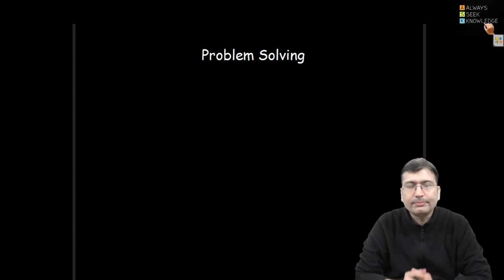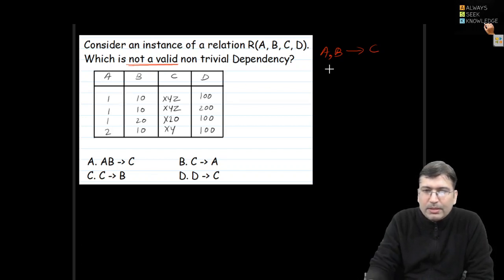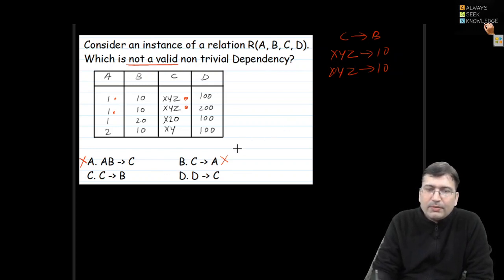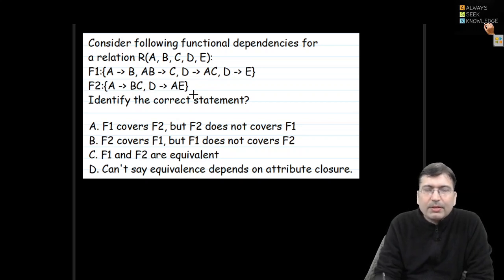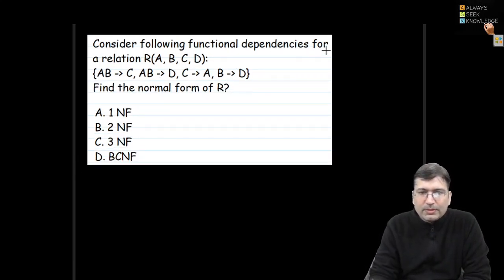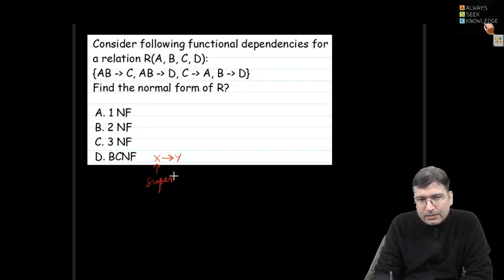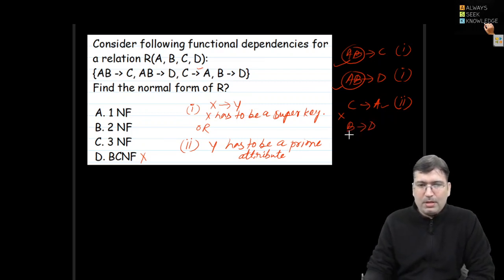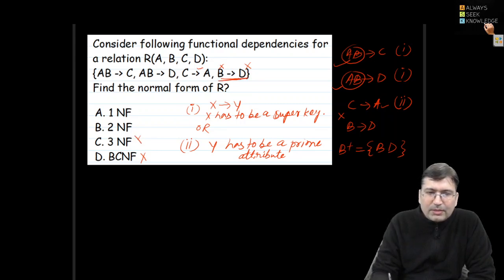Problem Solving on Functional Dependencies and Normal Forms